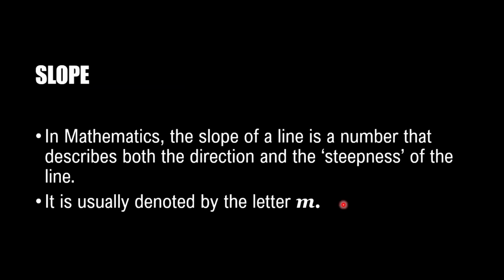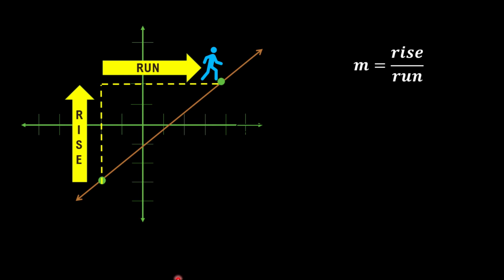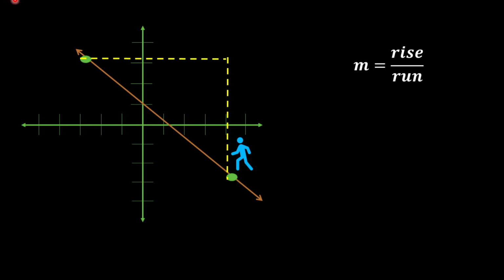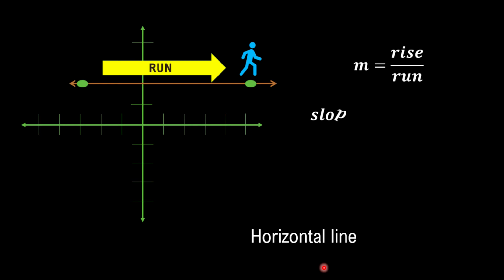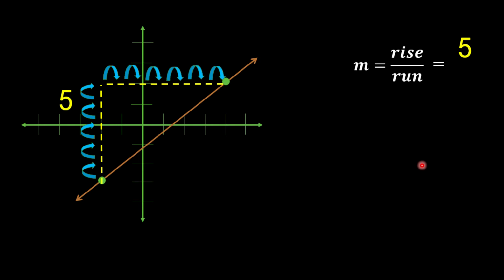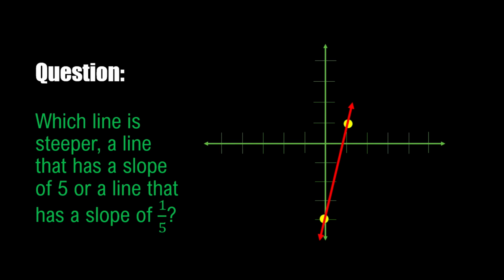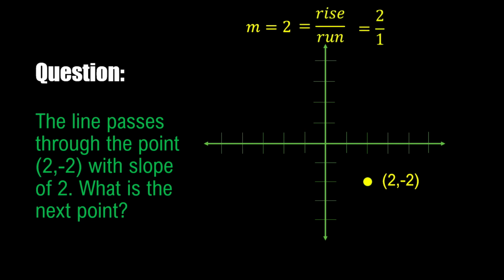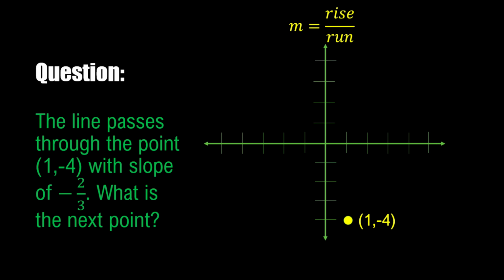Slope of a Line || Illustration || Introduction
A video illustrating slope of a line. Short discussion about positive slope, negative slope, zero slope and undefined slope.